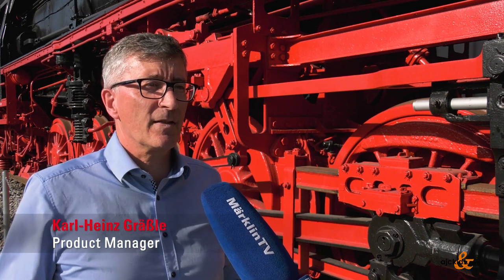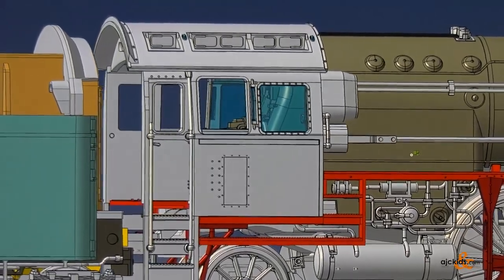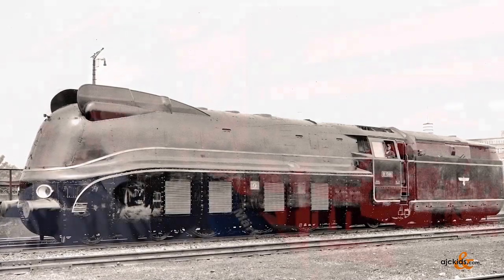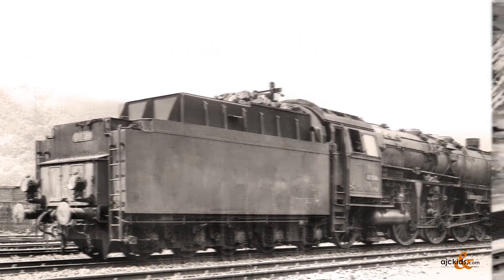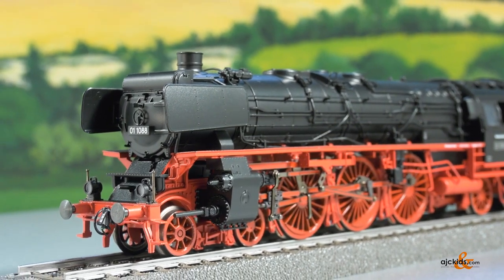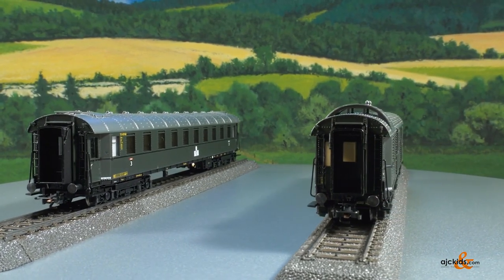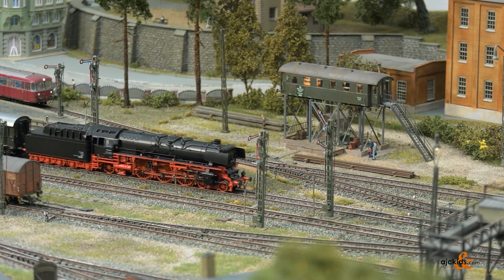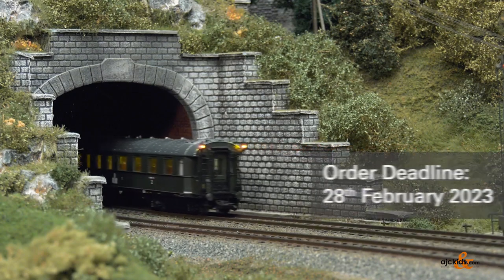Marklin 39760 Insider Model for 2023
Video produced by Marklin TV